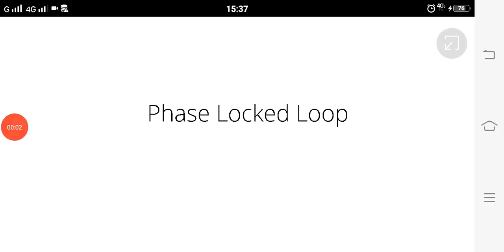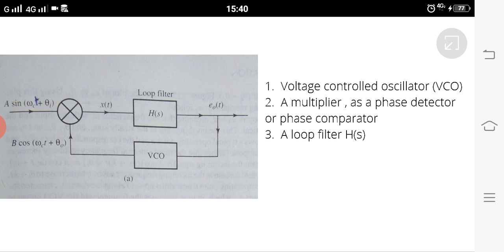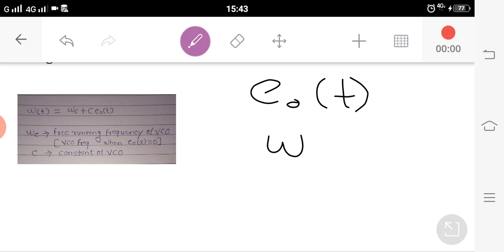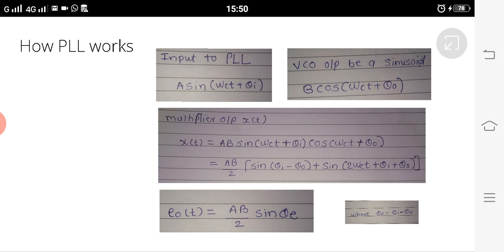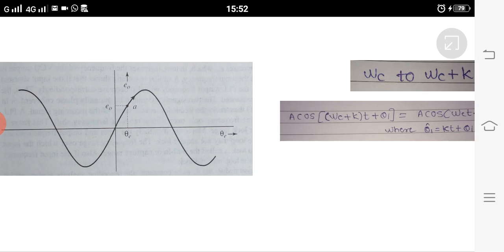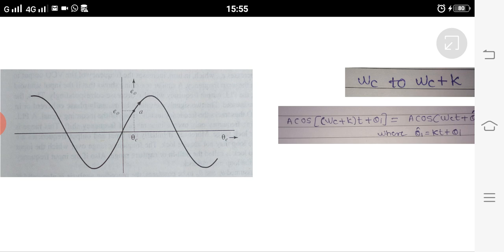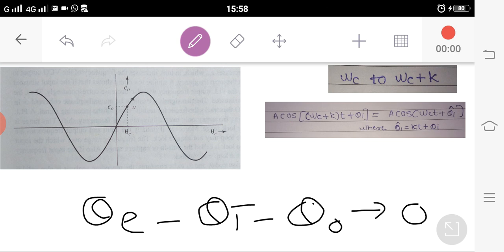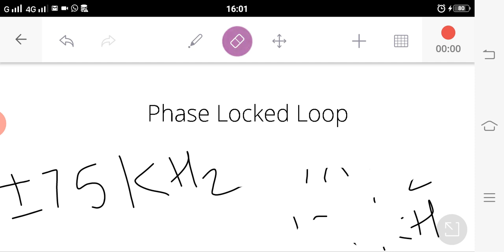ETC AC PLL ASRamteke